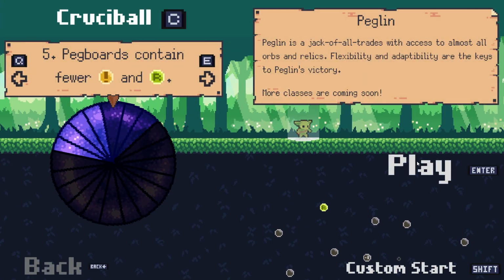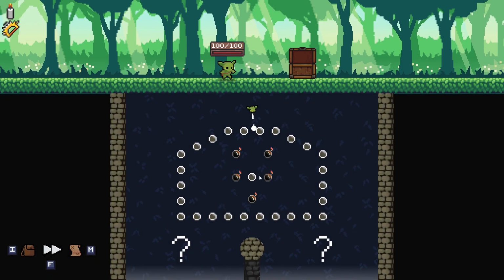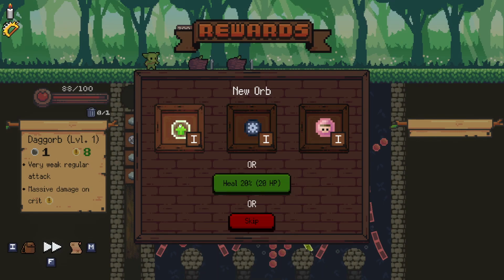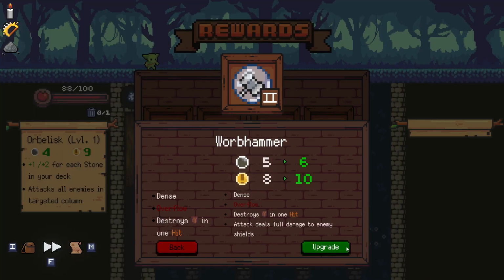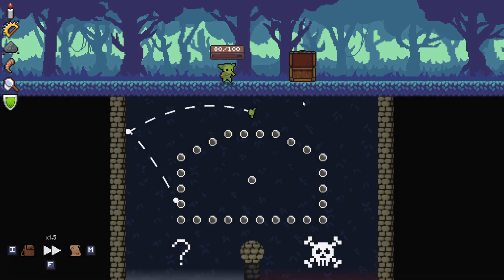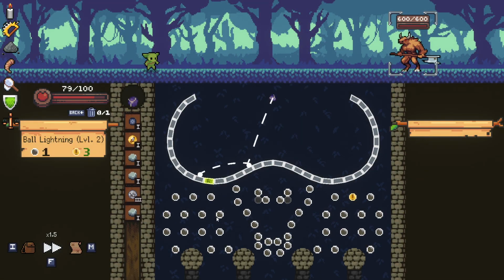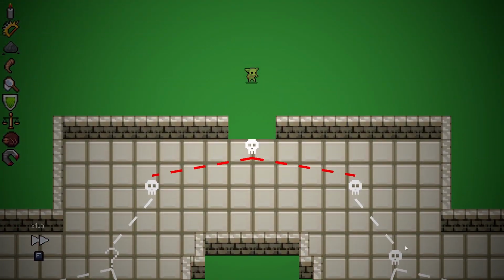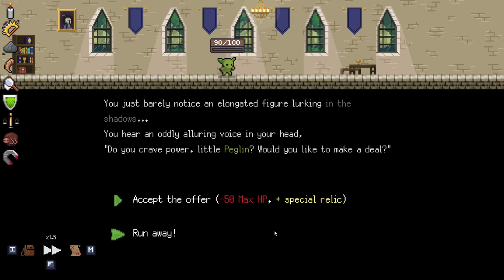Peglin — Part 23 - One Last Run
With our overpowered run done, let's try one more .